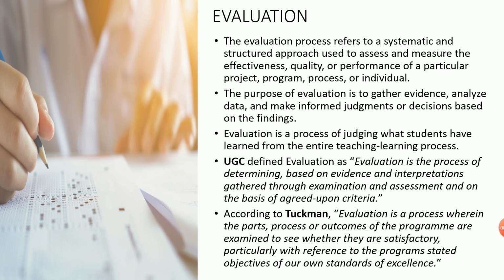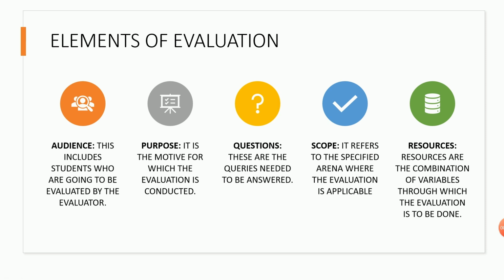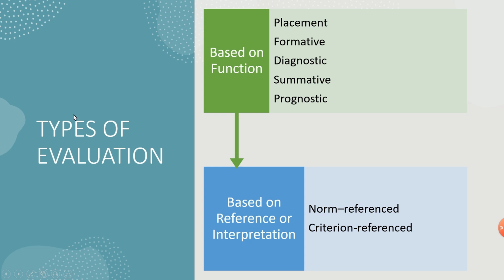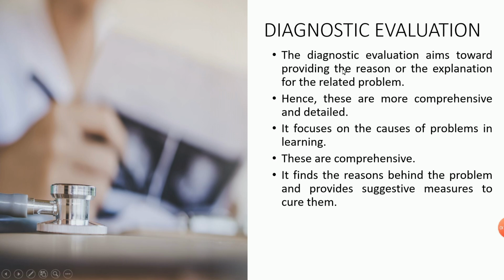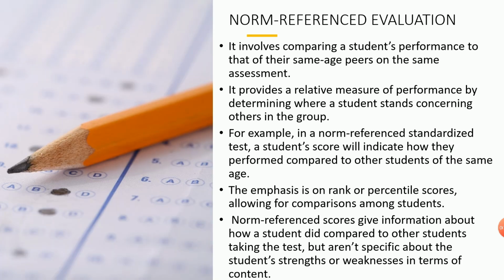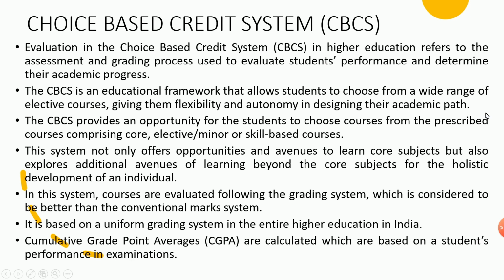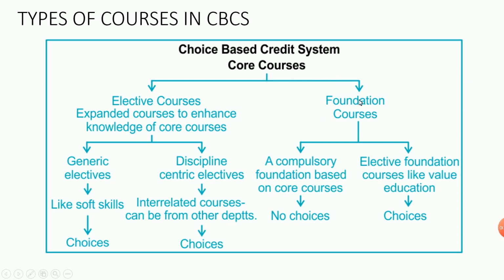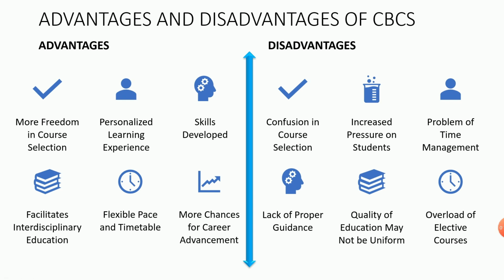UGC-NET Paper-I - Unit-1: Day-8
This video is a recorded session of an online class conducted via Google Meet. This video covers the following topics from Unit 1 of UGC-NET Paper I. They are: Evaluation Systems: Elements and Types of evaluation, Evaluation in Choice Based Credit System in Higher education